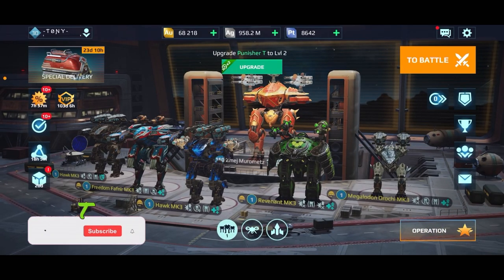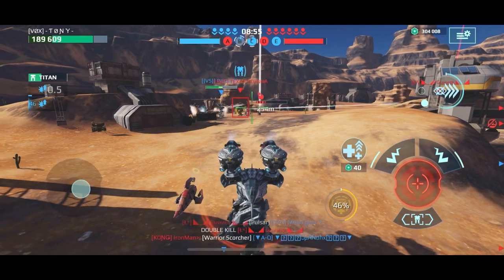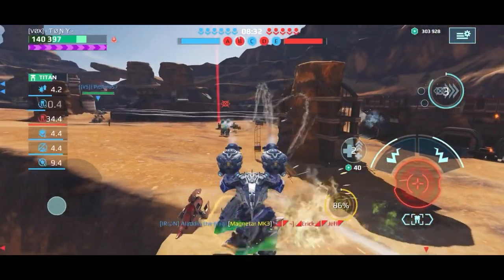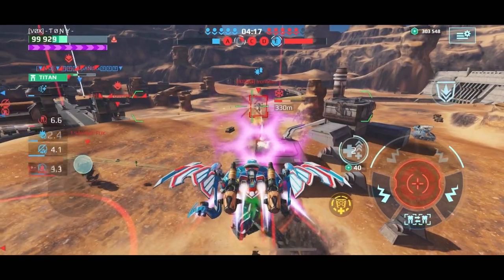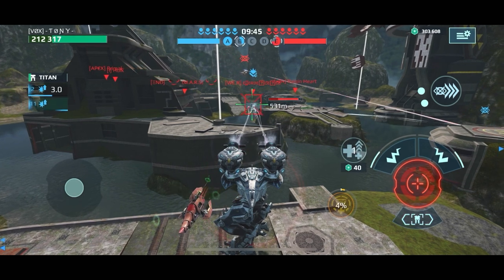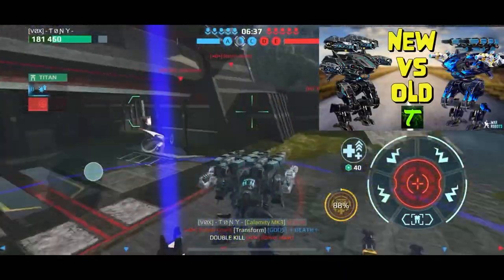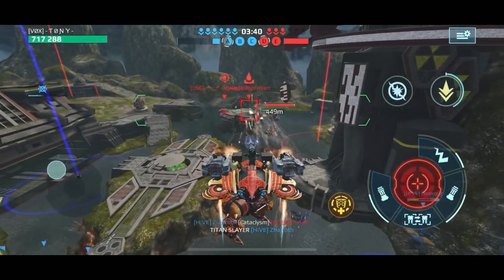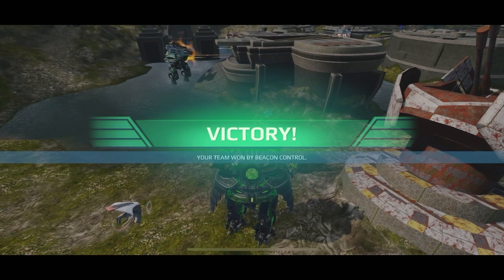[WR] War Robots Apex Predator Best Megalodon Orochi Setup Update 7.4 Retro Event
iOS / U5CK0S

Intro:
Halcyon - Runaway

VIVEK ABHISHEK